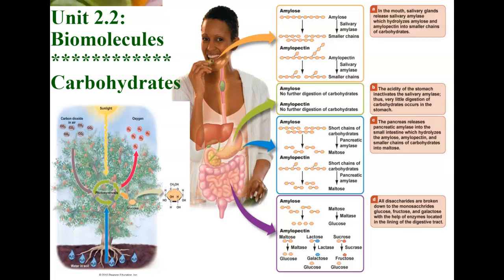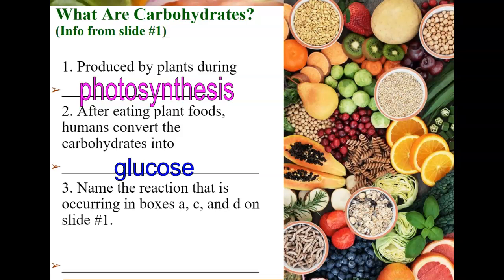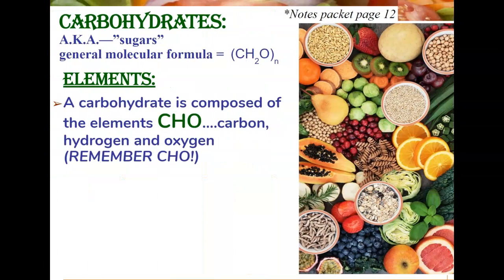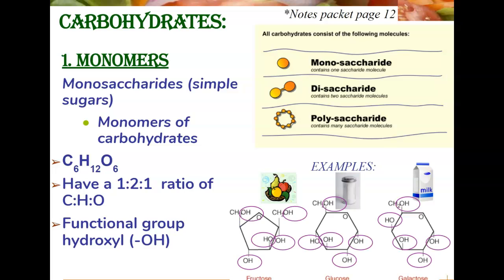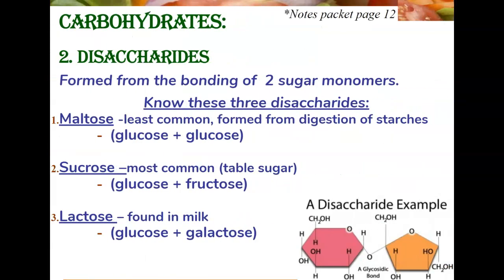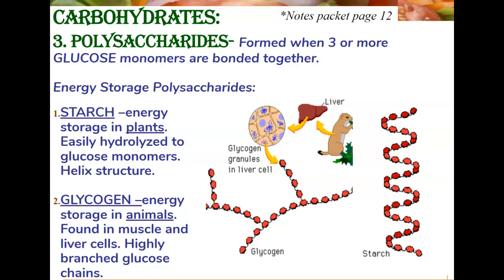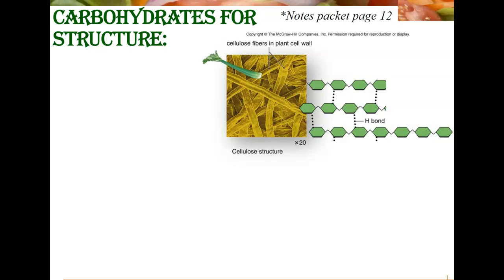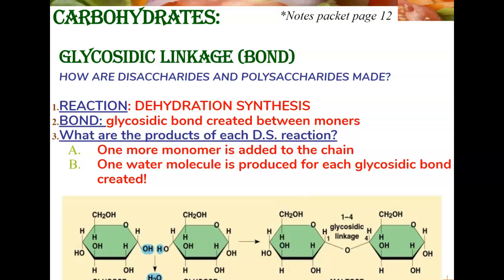Carbohydrate video notes, page 12